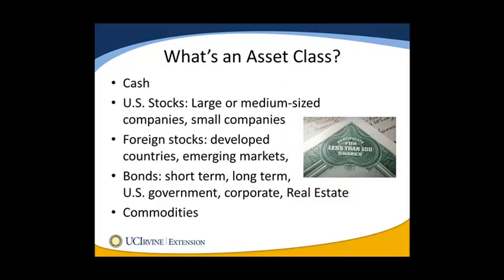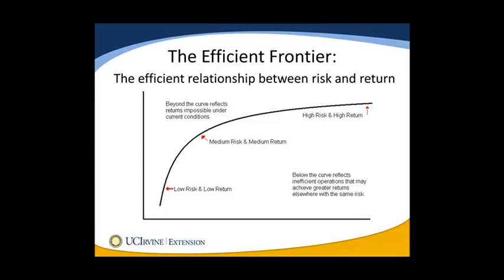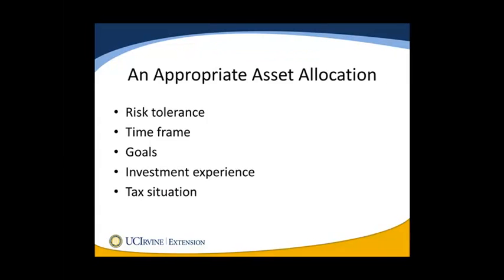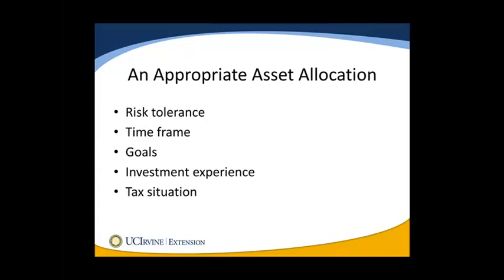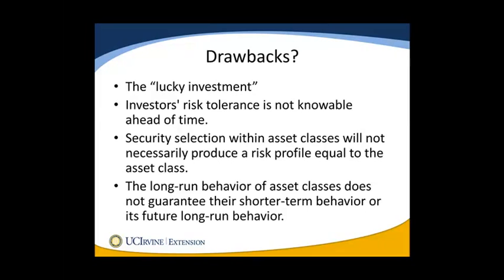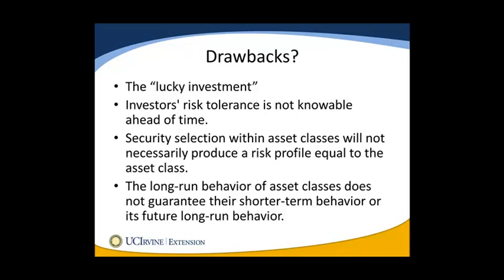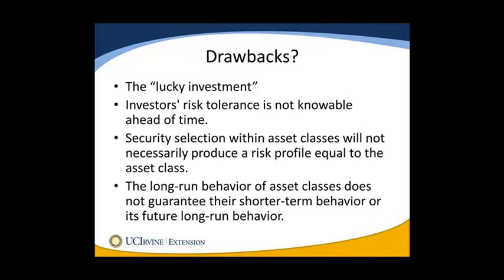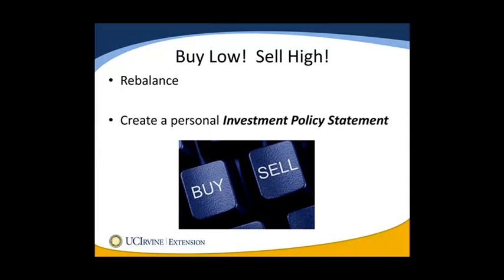4 2 - Lesson 11 Asset Allocation 1324)